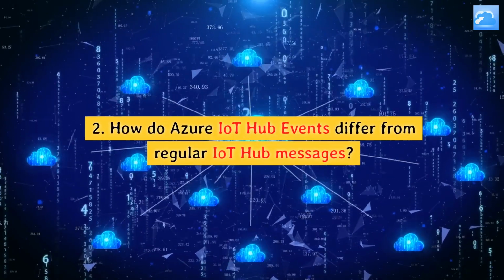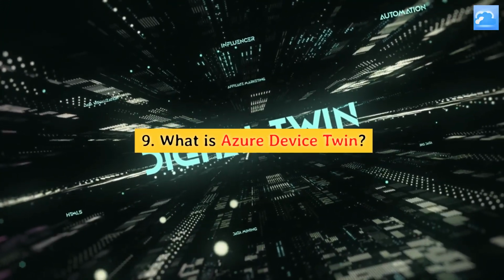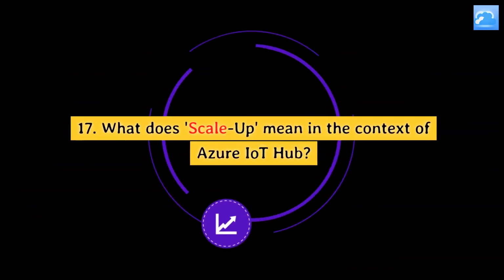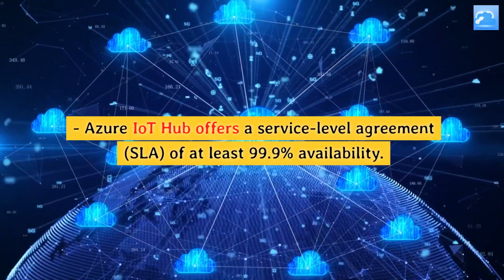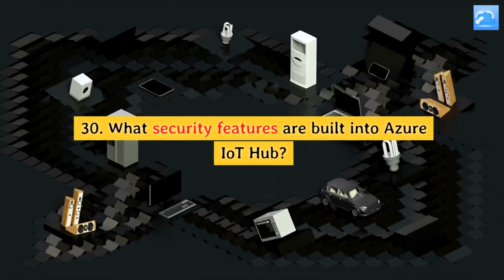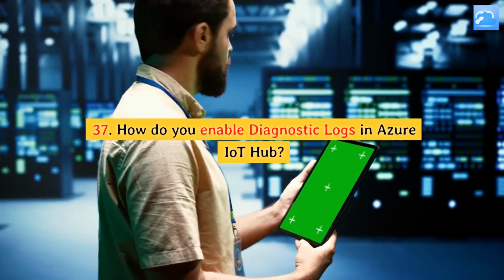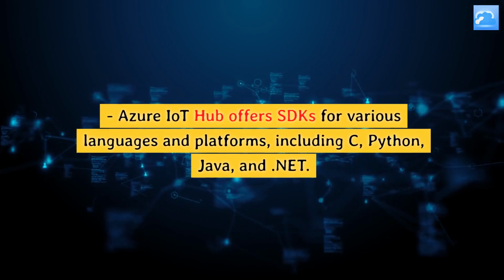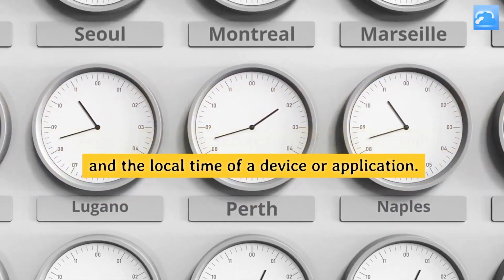Azure IoT Hub - Questions and Answers - Part 1